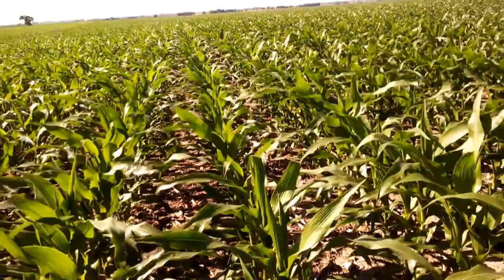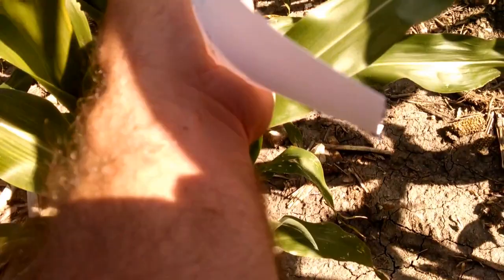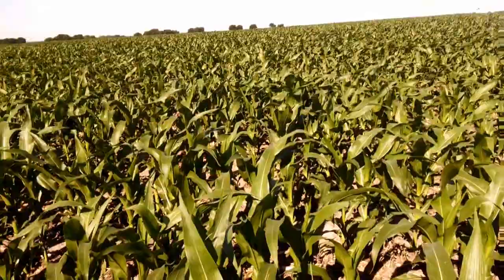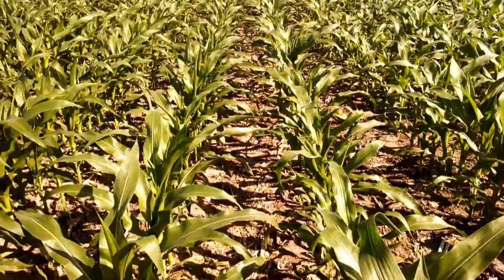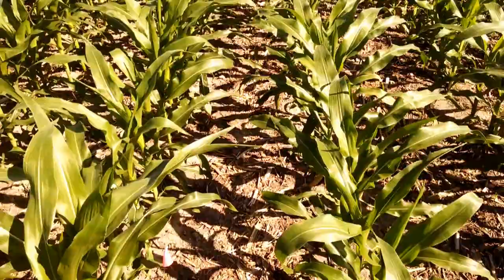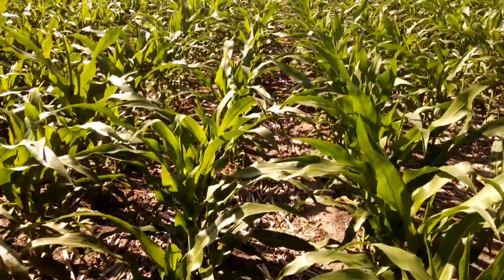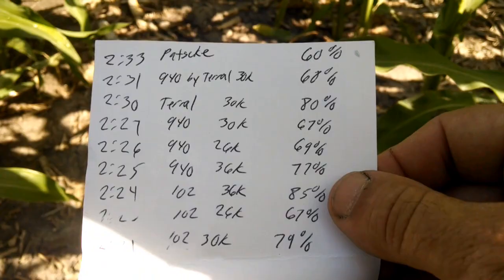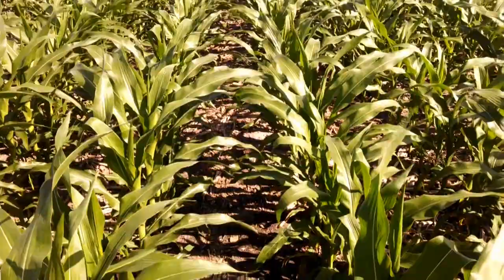Satellite imagery and tissue sampling - V9 corn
First a couple of images from satshot. May 5 was 21 days without rain.  May 7 was two days after a 1.5 inch rain.  See the difference. Next my v9 tissue test and canopy discussion.